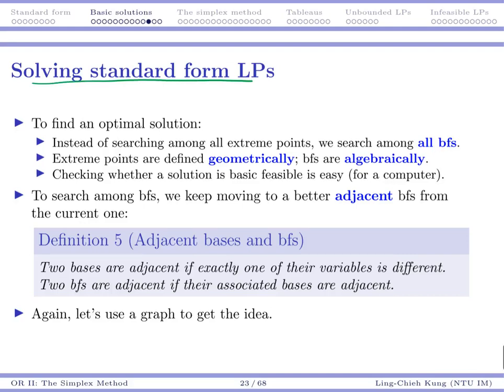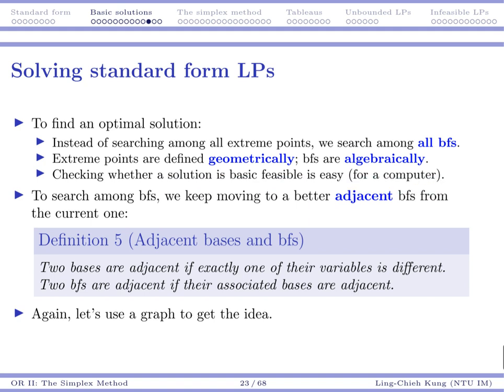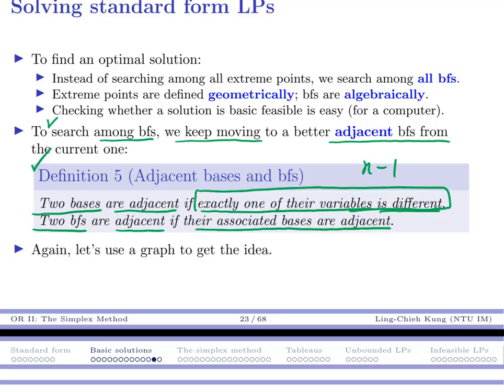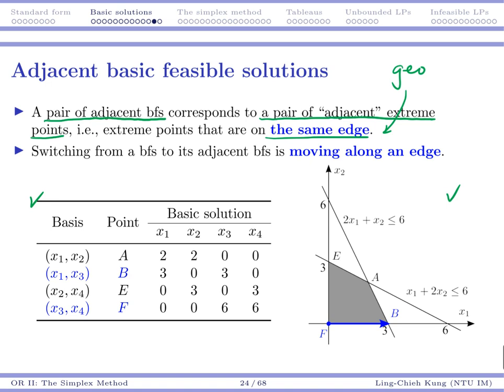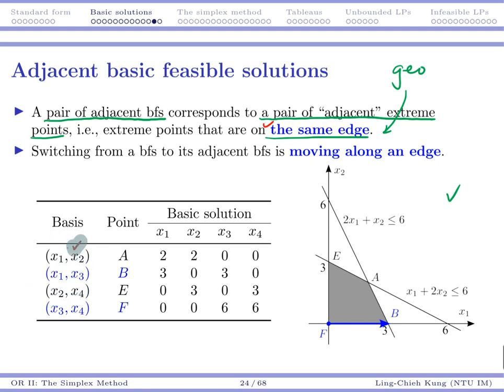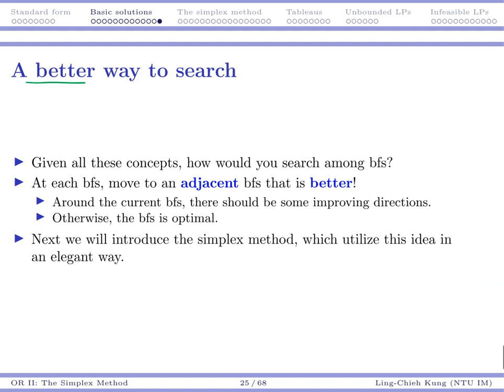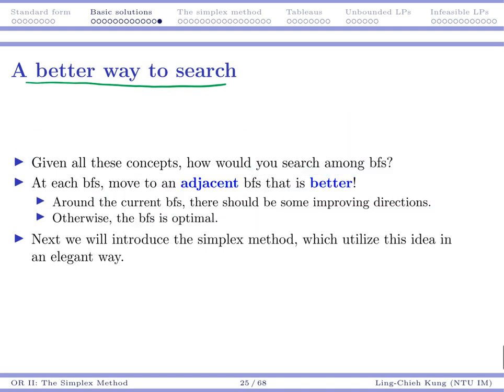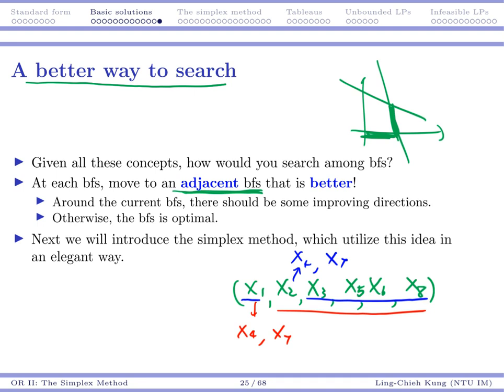[OR2-Algorithms] lecture 2: Simplex Method #9 Adjacent basic feasible solutions